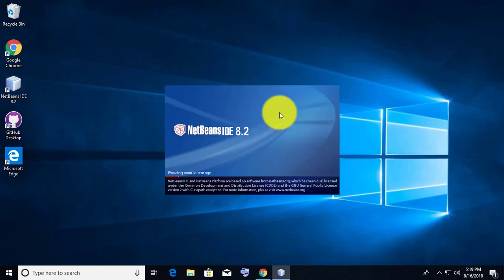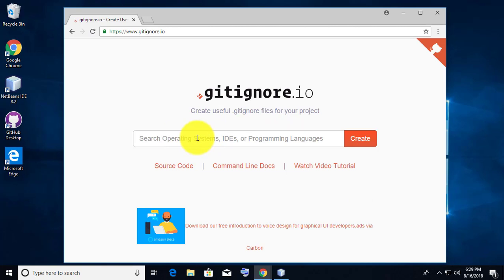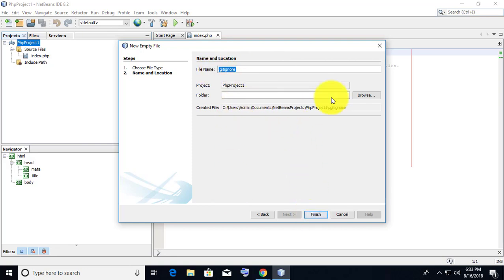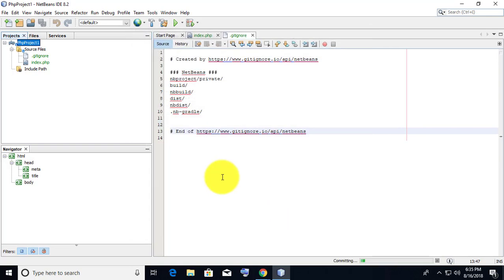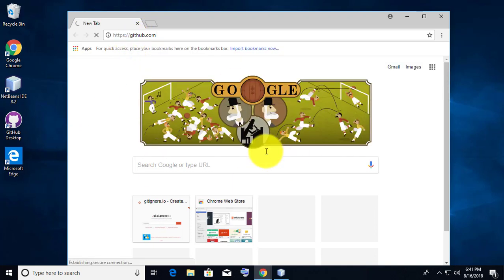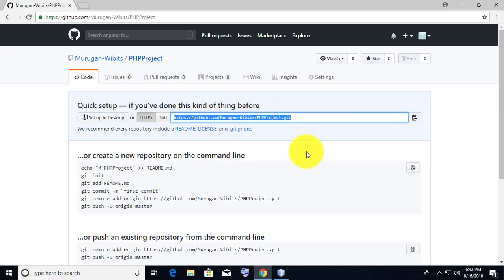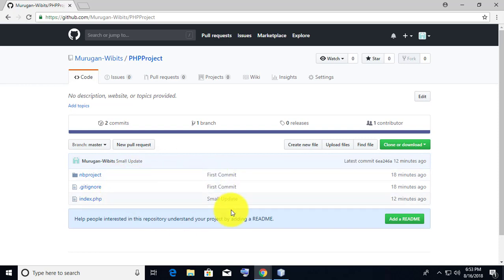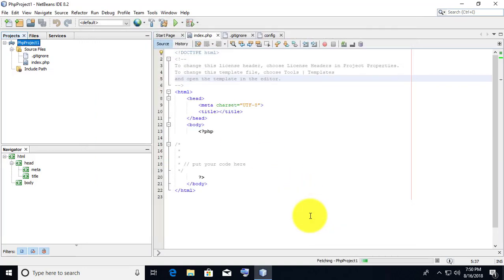Implement GitHub with NetBeans .gitignore, Pull, Push and Fetch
This Tutorial helps to Implement  GitHub with NetBeans  .gitignore, Pull, Push and Fetch